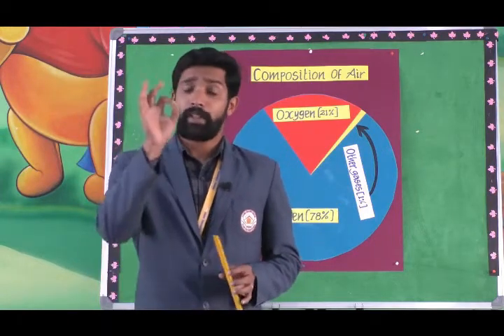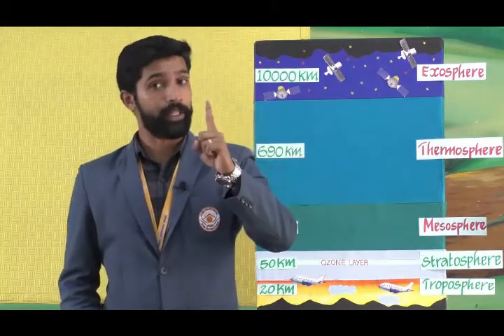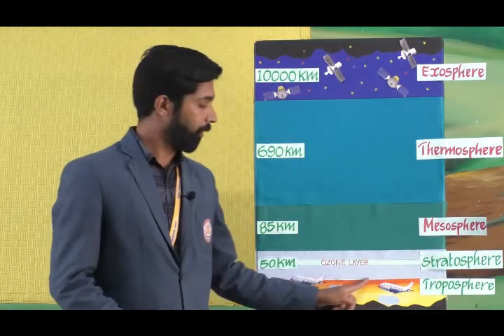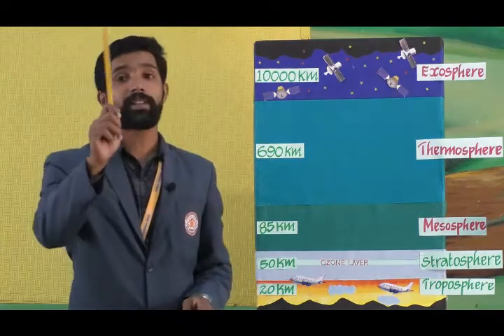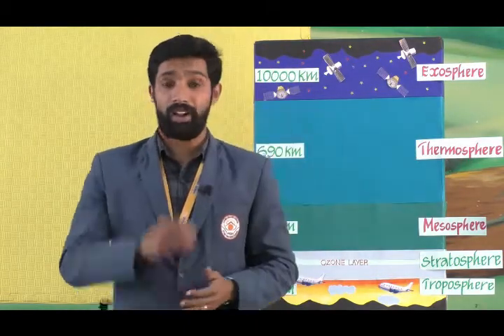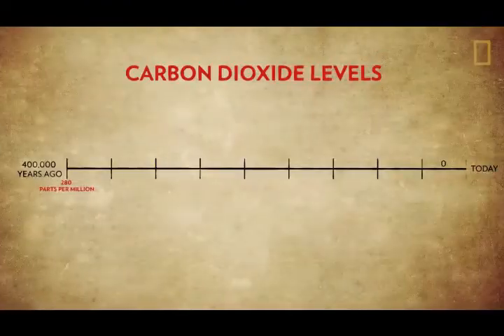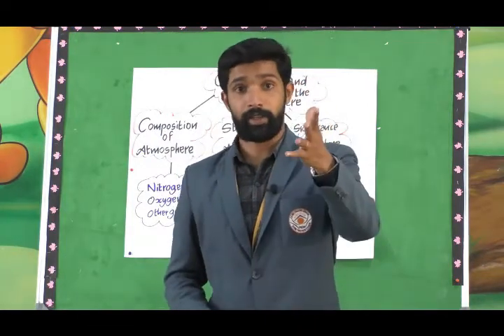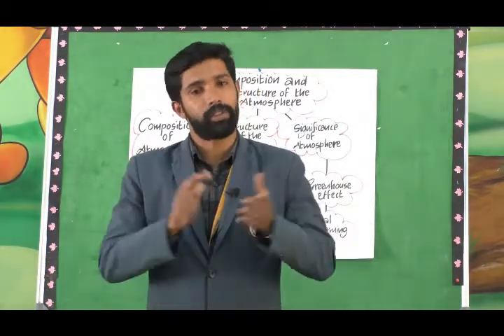AUGUST 20: GRADE VII: SOCIAL SCIENCE: CHAPTER 4 - COMPOSITION AND STRUCTURE OF THE ATMOSPHERE